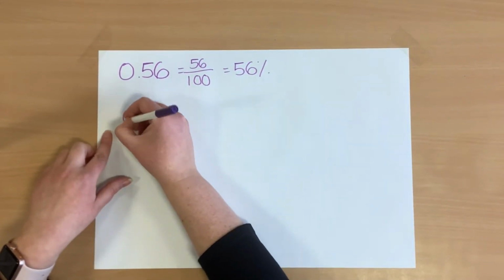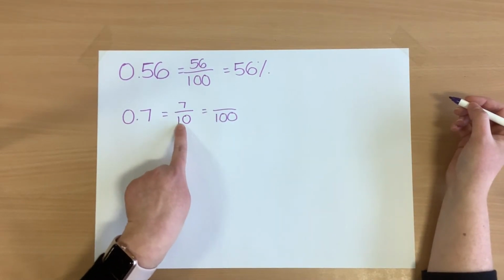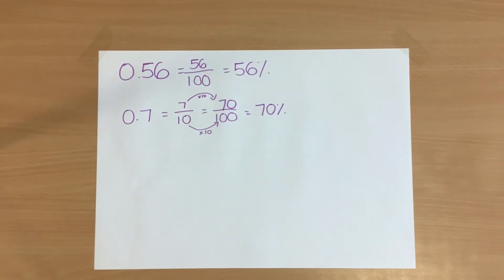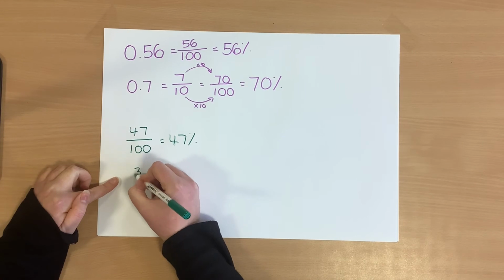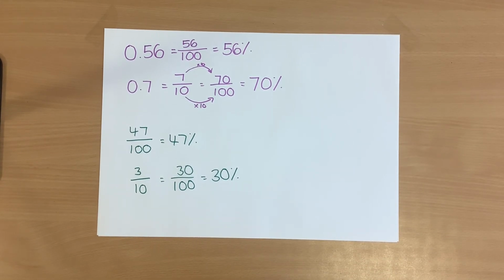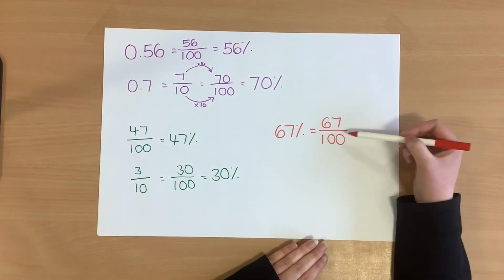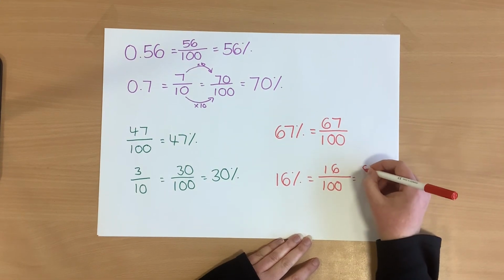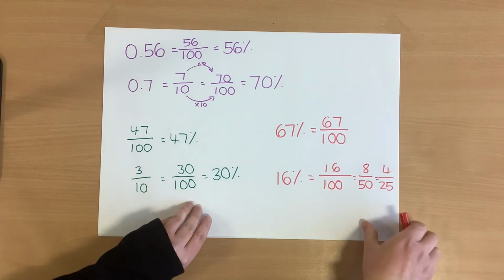5B - Unit 10 Percentage - Practice 1: Per cent RECAP